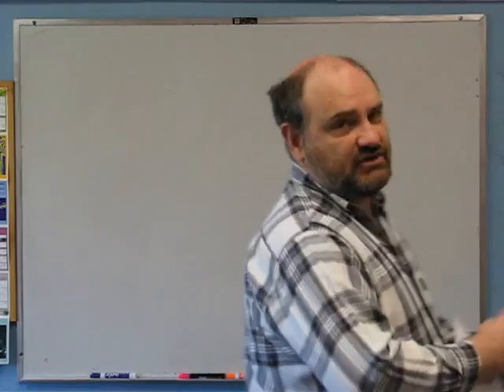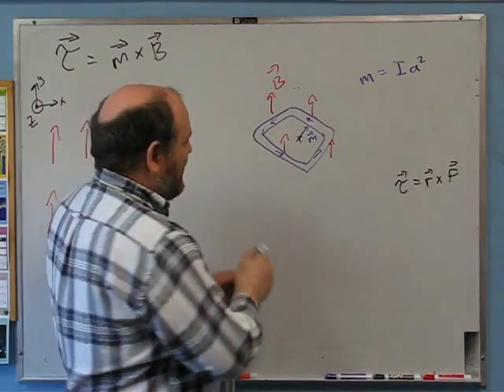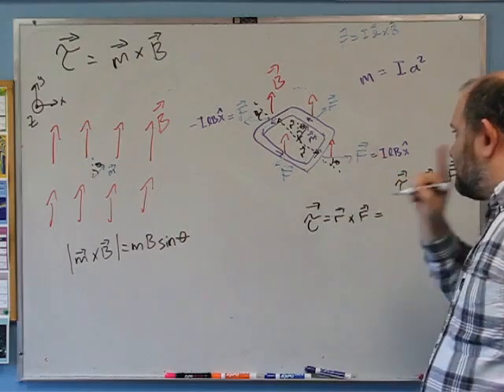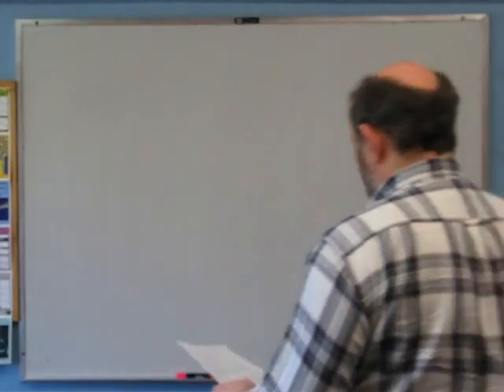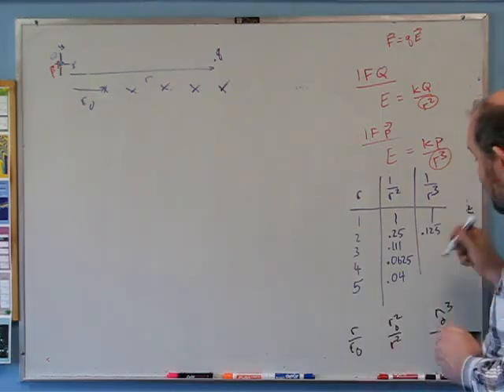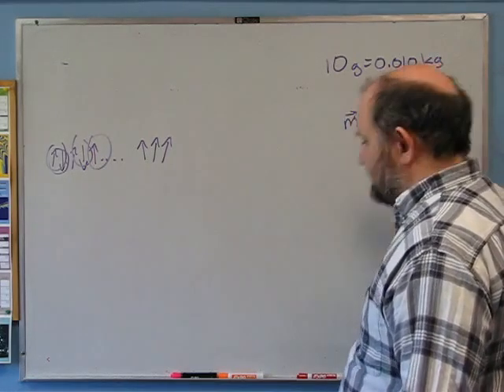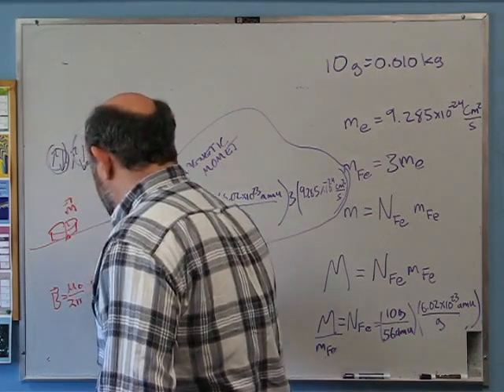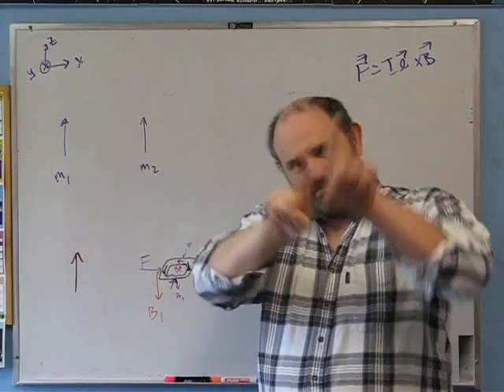Foundations of Physics: Magnetic Dipoles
Me working out some problems related to current loops and magnetic (and electric) dipoles.